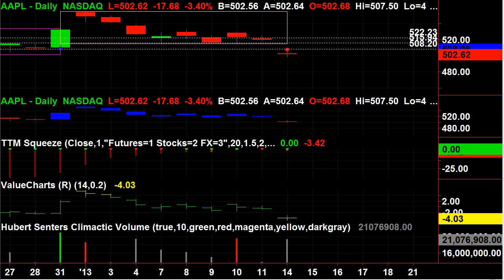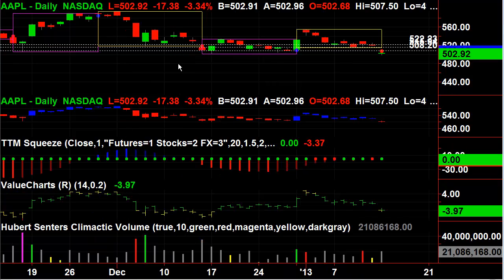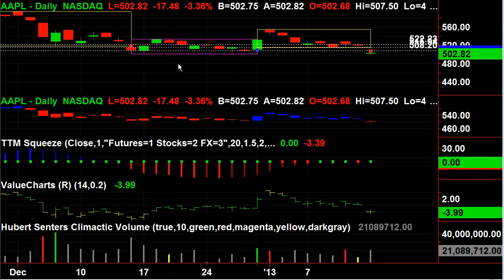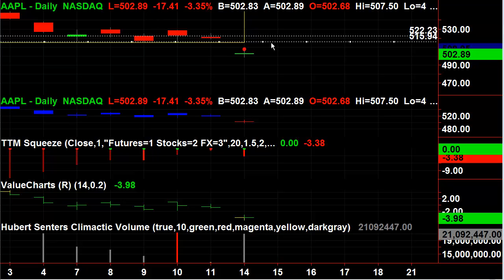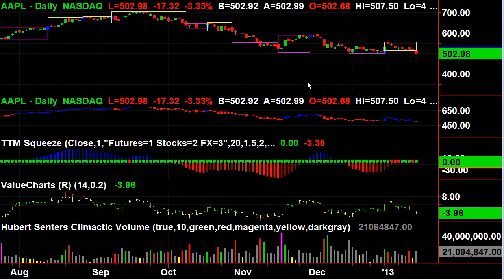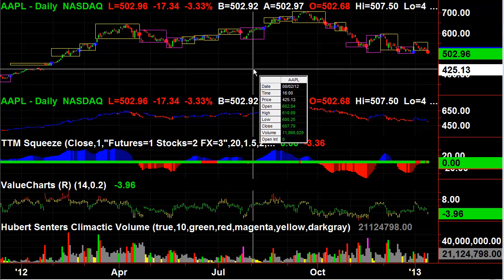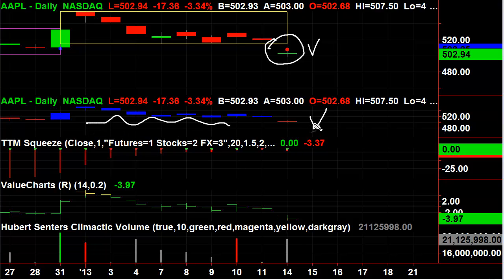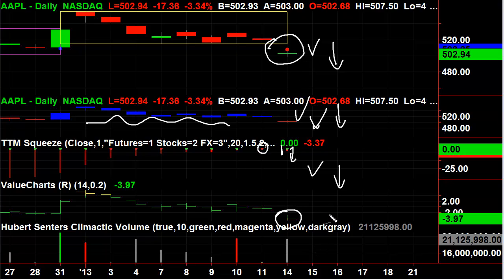Short Apple with This Target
Absolute Wealth - Short Apple with this Target